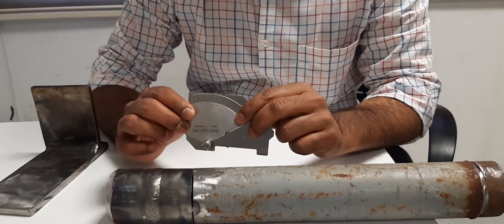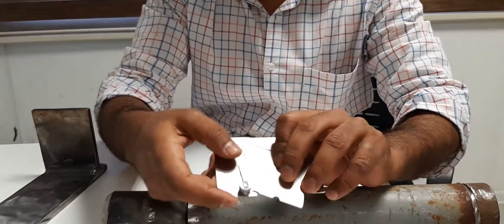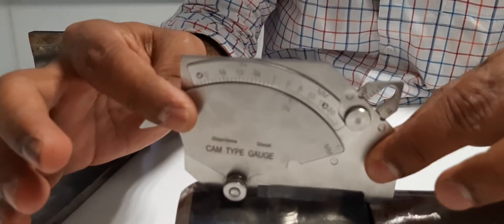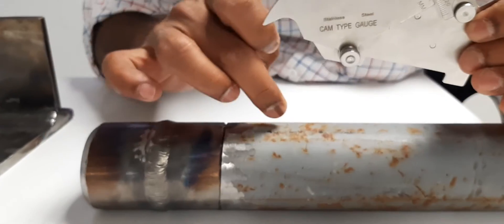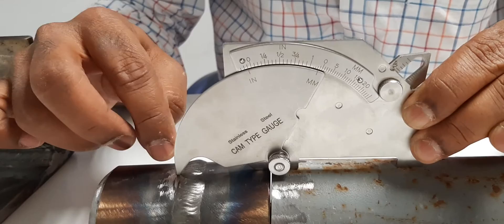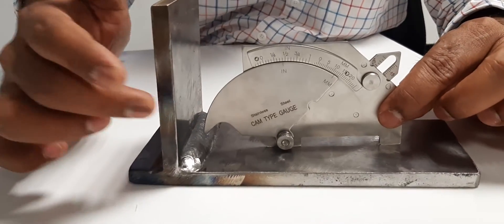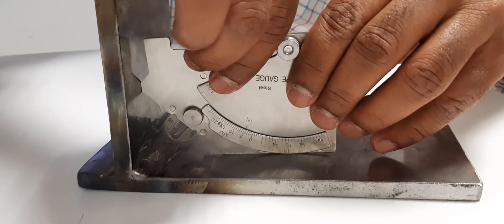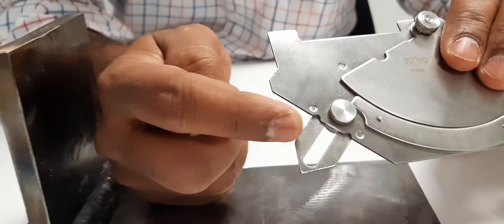Welding Gauge # Bridge cam Type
How to use Welding Gauge ?